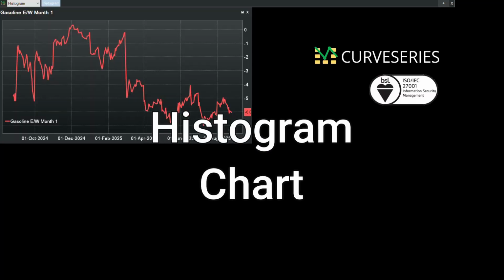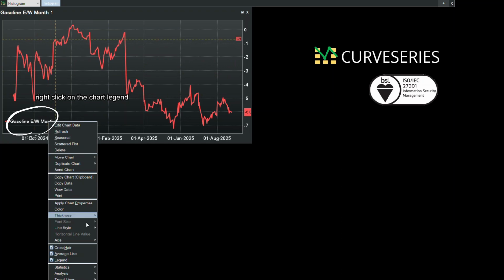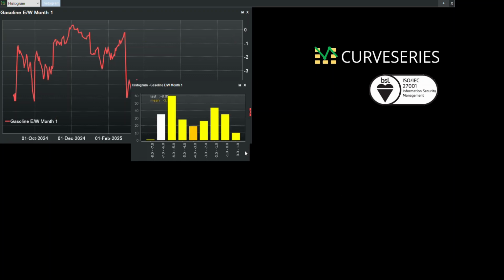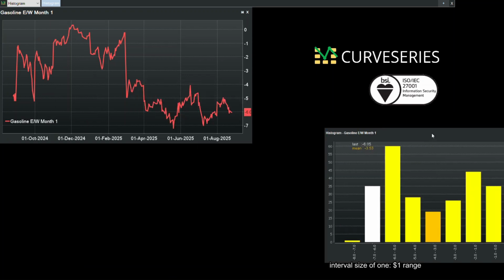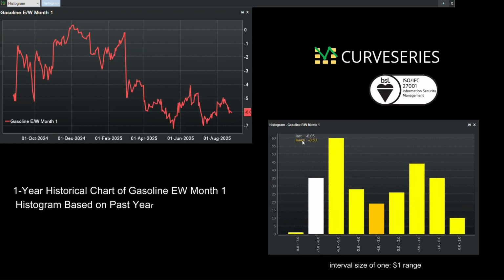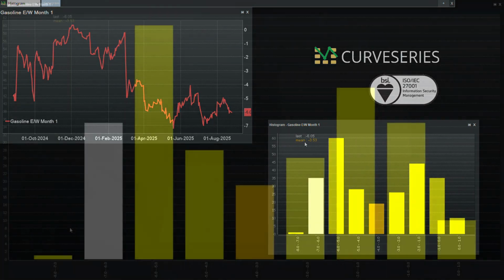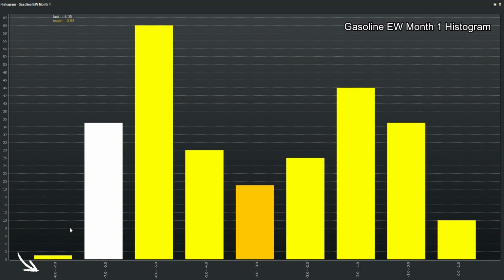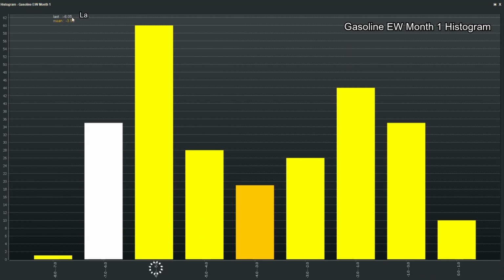Curveseries Academy - Histogram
Histograms help you spot critical price levels, explore price volatility, and assess the probability of market moves, all of which are essential for better risk management and smarter trading decisions. In this video, you will learn how to create and interpret histogram charts.